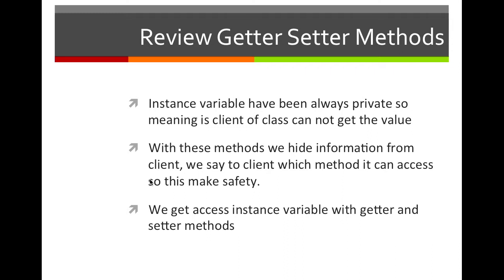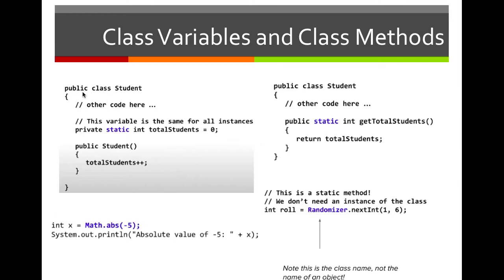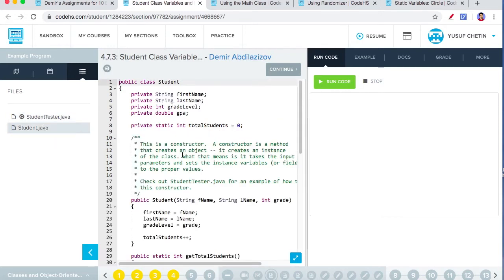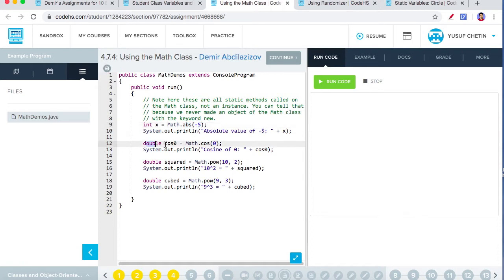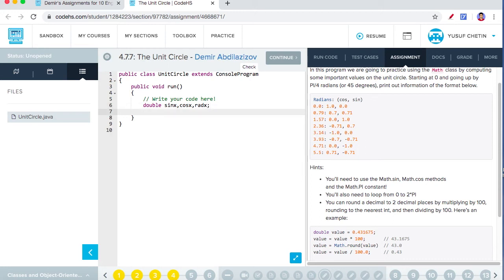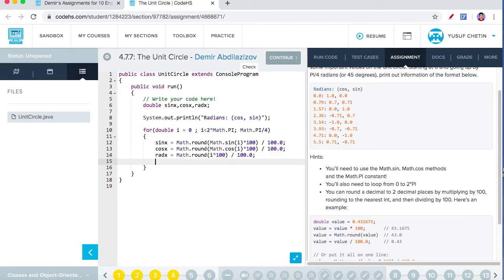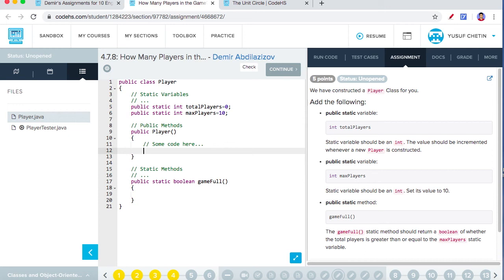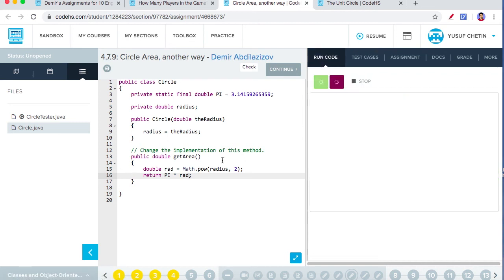ICT 10th Grade Class methods and class variables